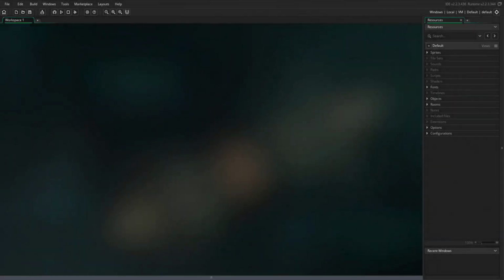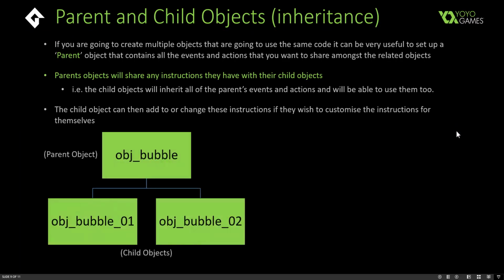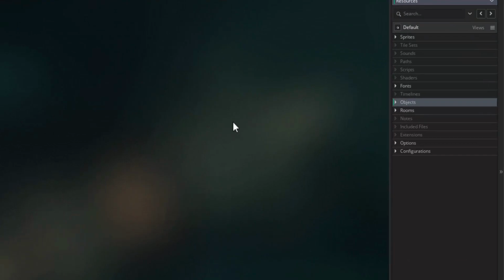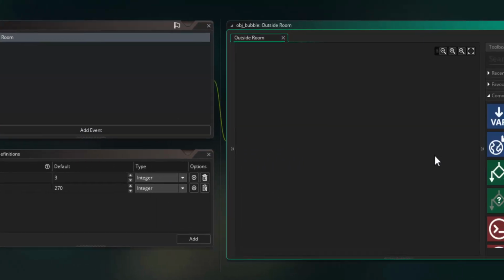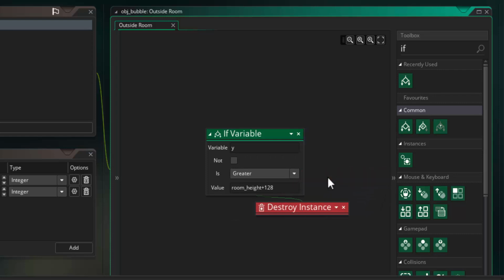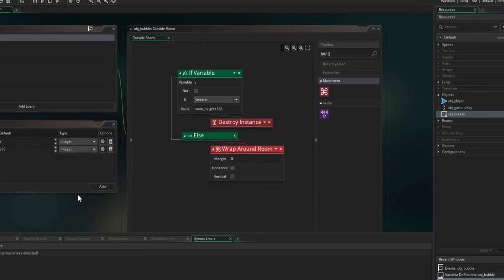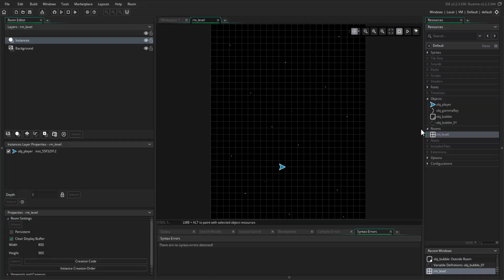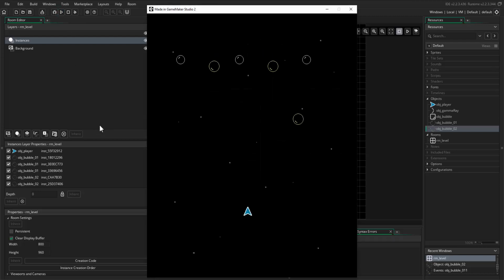Space Bubbles - Tutorial 4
Space Bubbles - Tutorial 4 - Bubbles